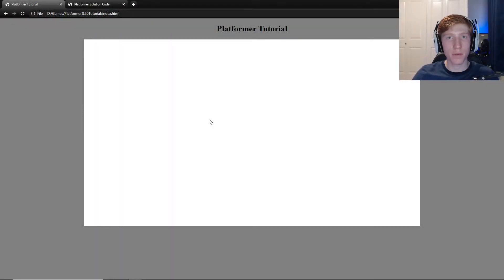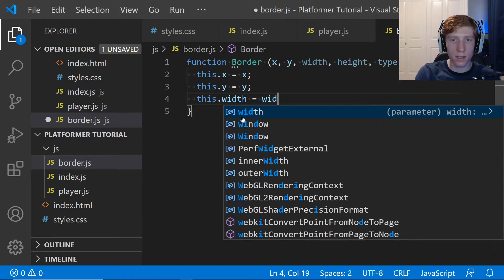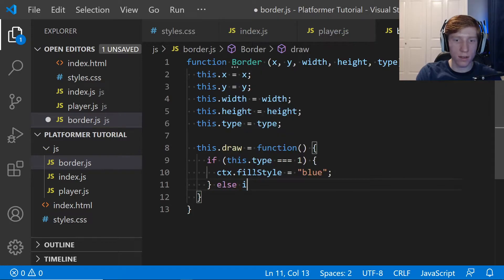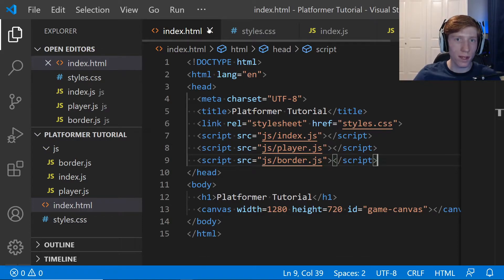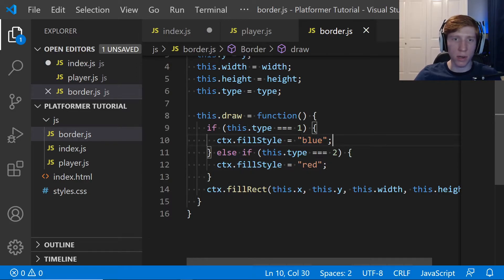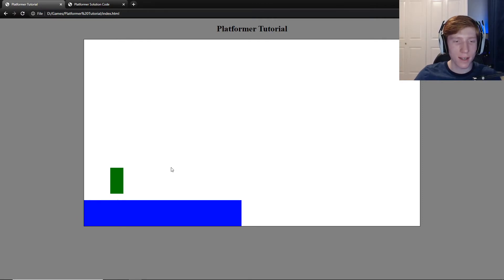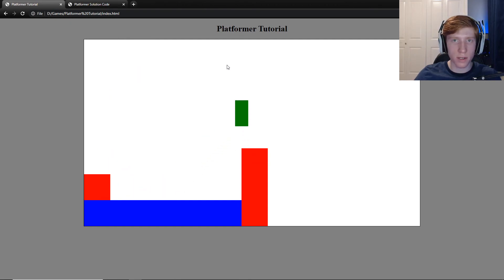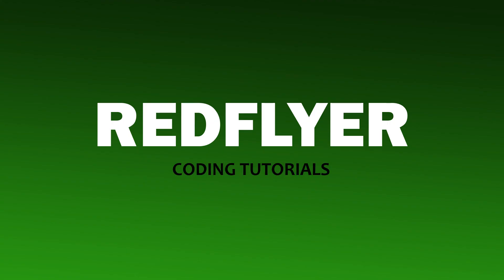Ep. 4 Creating the Map! | JavaScript Platformer Game Tutorial!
In today's video we create the map around our player and store them as objects. This setup will help the next video where we stop our player from moving through walls and floors and actually make our game playable!